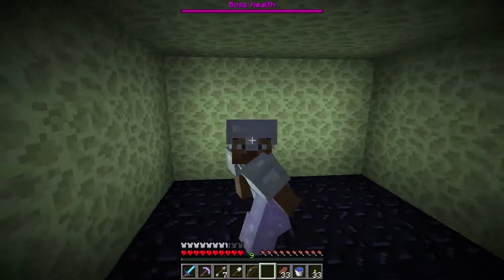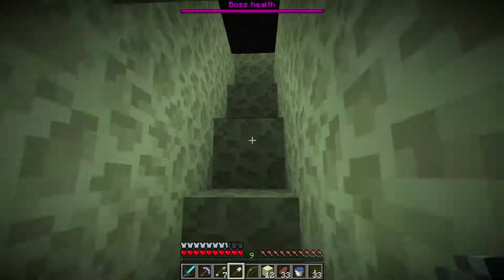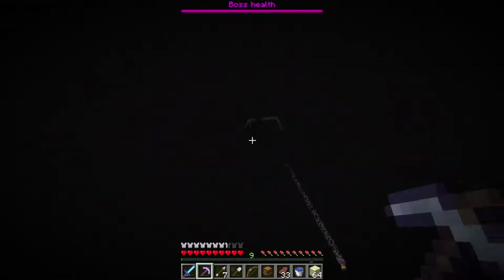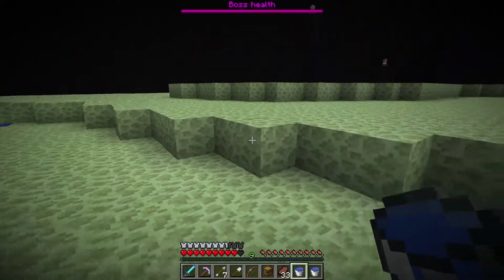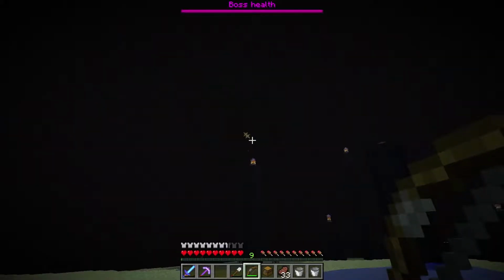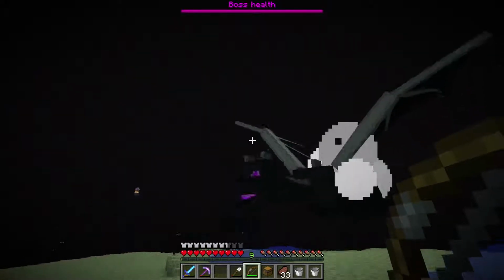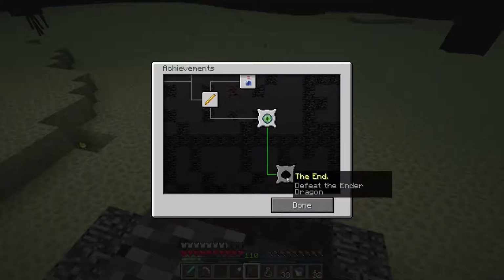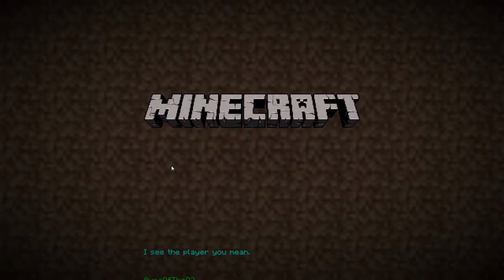Minecraft Chronicles EP 13 ♪ The Ender Dragon!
Hello everyone! A dragon is dangerous, don't ride them.